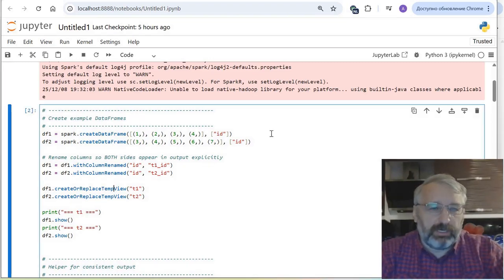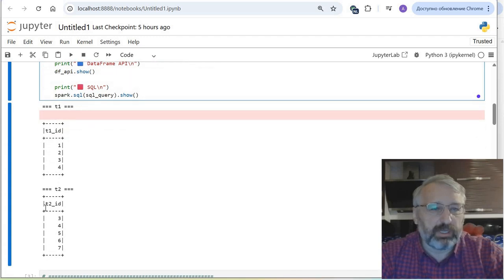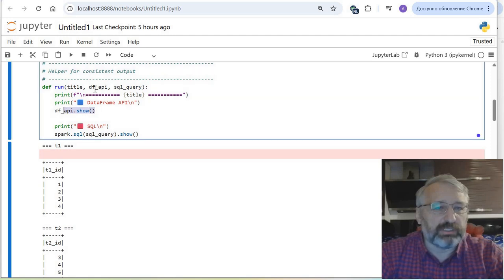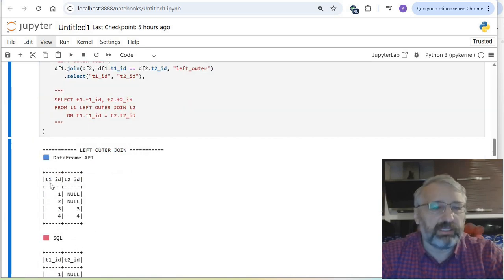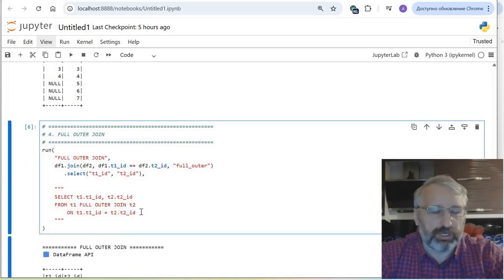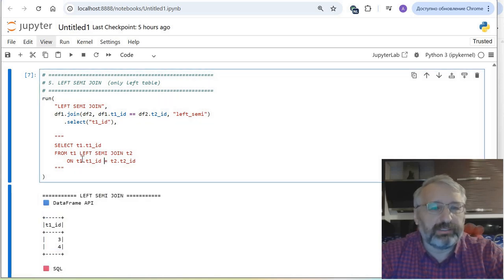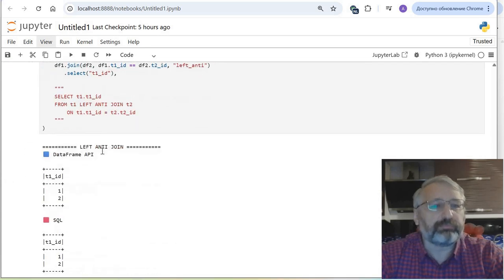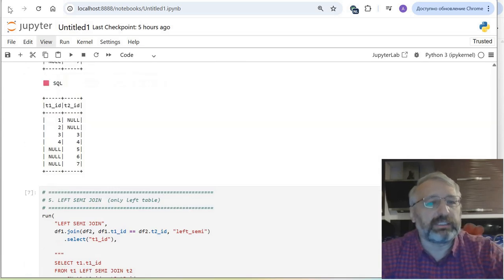10 Spark Excersice Join Types Explained | Inner, Outer, Semi, Anti & Cross Joins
This video provides a complete walkthrough of join types in Apache Spark using both the DataFrame API and Spark SQL. Two Spark DataFrames are created with simple numeric ranges to clearly demonstrate how each join works. You’ll see side-by-side examples of inner join, left outer join, right outer join, full outer join, left semi join, left anti join, and cross (Cartesian) join. The video explains what rows are returned for each join type, how null values appear, and how Spark executes the same logic using DataFrame syntax and SQL queries. This tutorial is ideal for beginners and intermediate Spark users who want a clear, practical understanding of Spark joins.